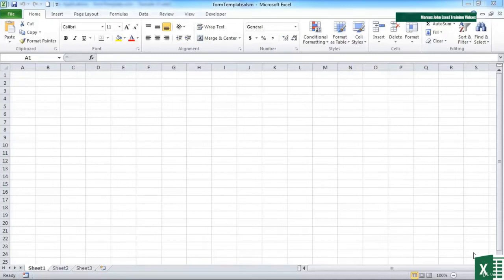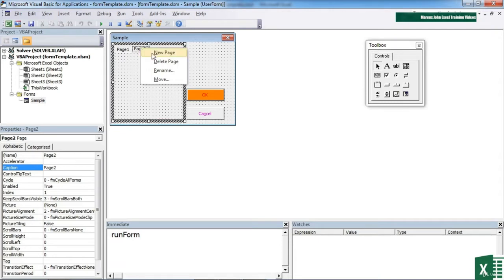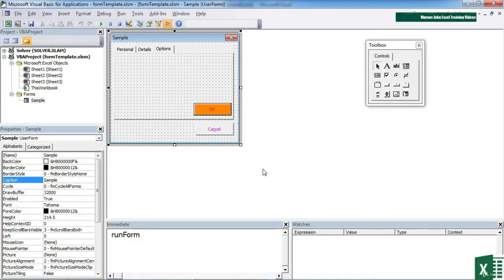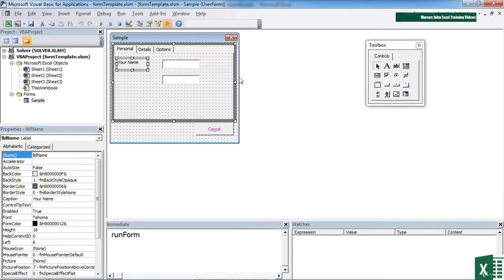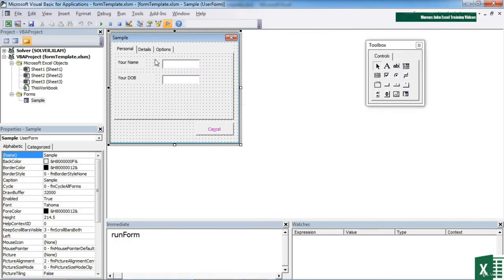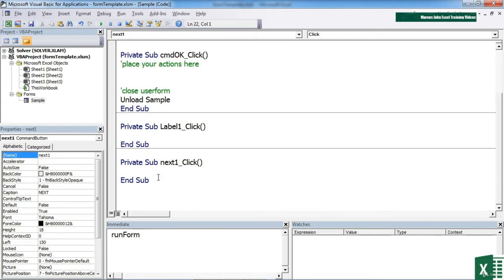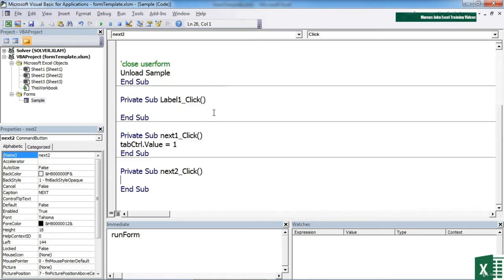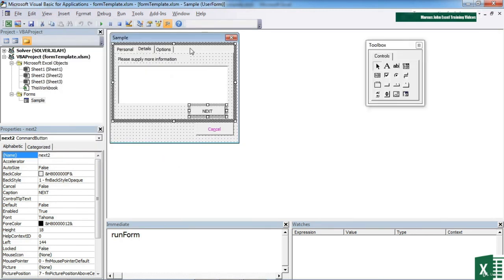78 Multiple Tabs On A UserForm || VBA Tutorial || Lecture || Microsoft Excel